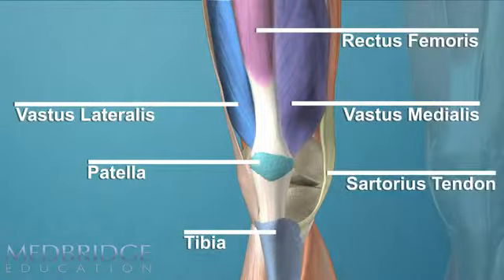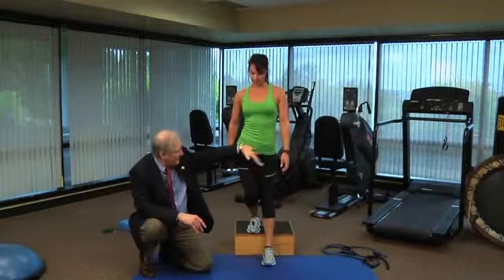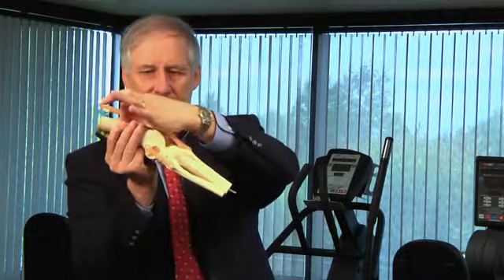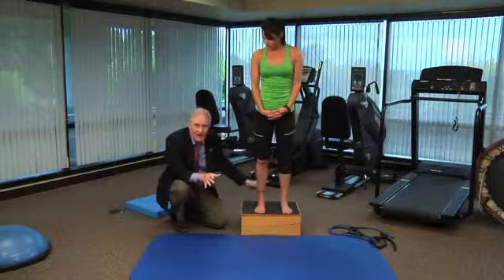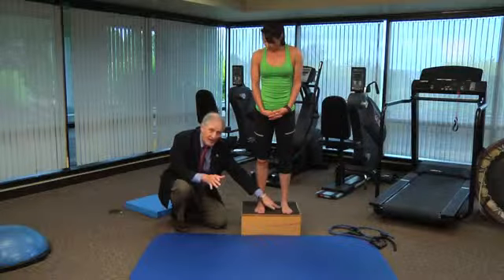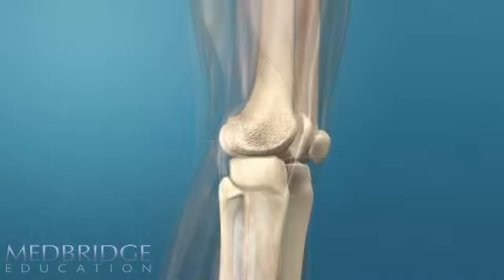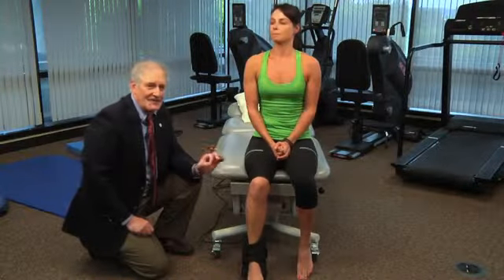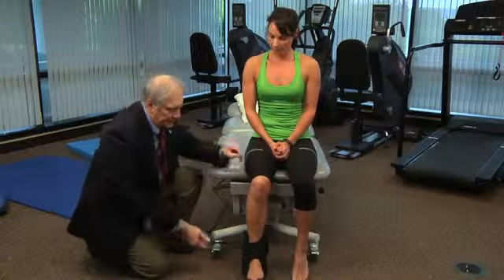Patellofemoral Concepts for Rehabilitation Video: Terry Malone | MedBridge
Instructor: Terry Malone, PT, EdD, ATC, FAPTA

Terry Malone addresses the multiplicity of problems confronting the clinician dealing with rehabilitation of the knee. In this course, he presents rehabilitation concepts related to patellofemoral dysfunction. Patients with these pathologies demand an "attention to detail" which is frequently not provided. Upon completion the learner will be able to describe the function of the quadriceps in relation to the patellofemoral joint, recommend the proper examination procedures for Jumper’s knee, contrast the meaning of open and closed chain exercise sequences and appropriately outline their use related to PF forces. You will learn how to place patients into the various categories of rehabilitation intervention for patellofemoral conditions, and prescribe exercises based on that categorization.